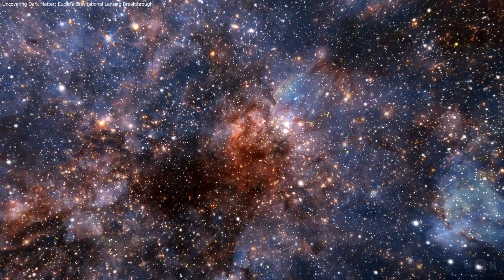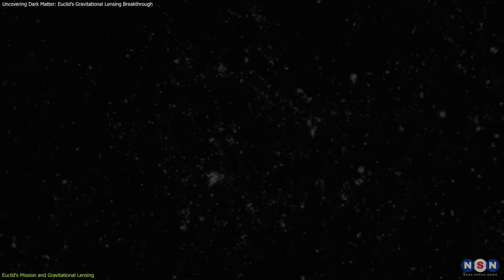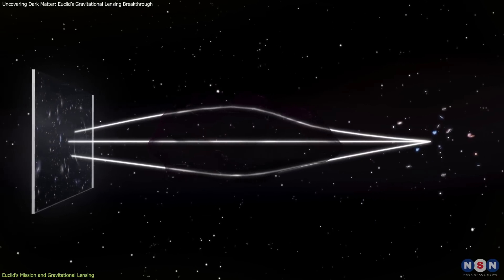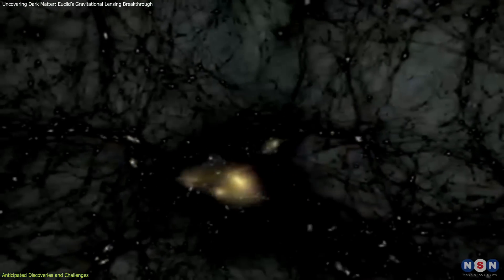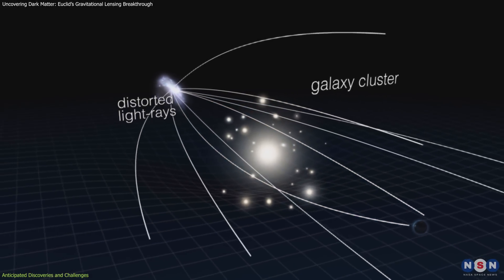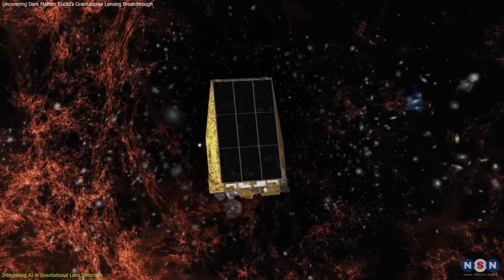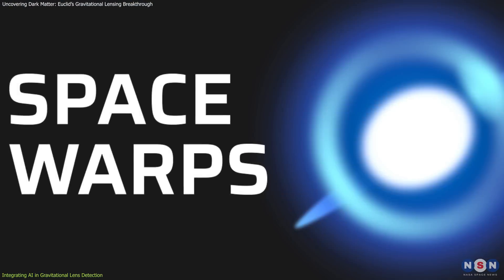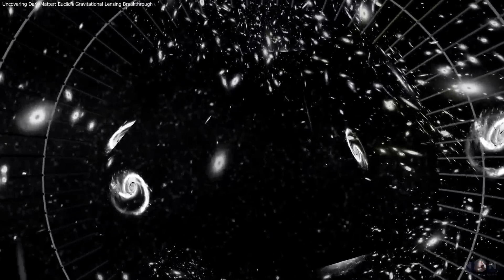Uncovering Dark Matter: Euclid’s Gravitational Lensing Breakthrough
Discover how ESA’s Euclid mission is revolutionizing our understanding of the cosmos. From detecting gravitational lenses to mapping dark matter, explore how AI and human expertise are uncovering the secrets of the universe. Watch now to dive into the future of cosmology!

Chapters:
00:00 Introduction
00:40 Euclid's Mission and Gravitational Lensing
02:55 Anticipated Discoveries and Challenges
05:09 Integrating AI in Gravitational Lens Detection
07:46 Outro
08:07 Enjoy